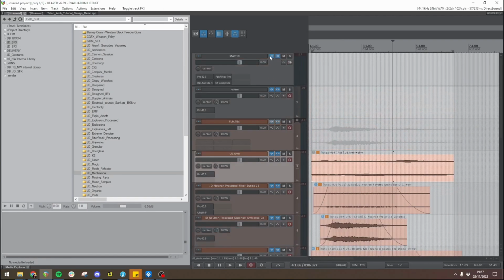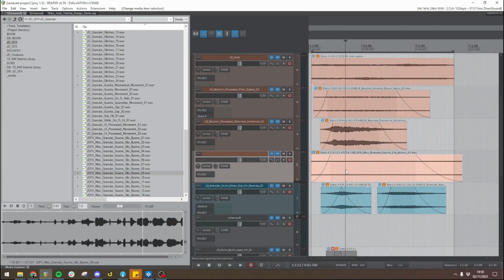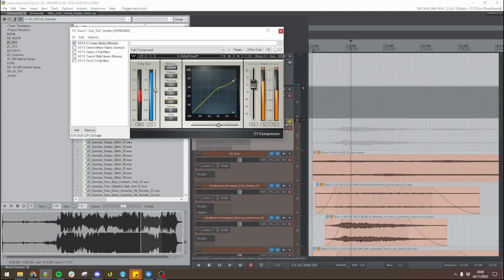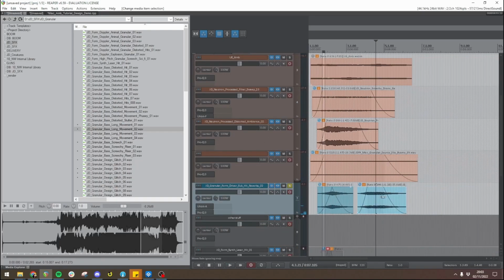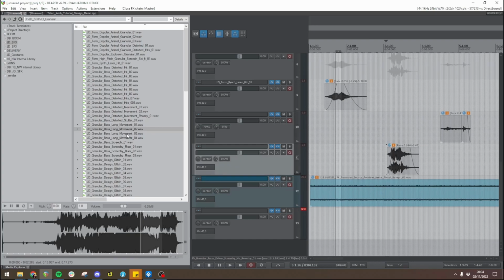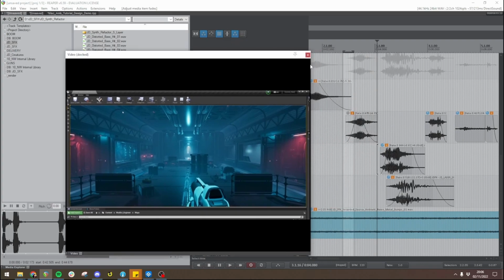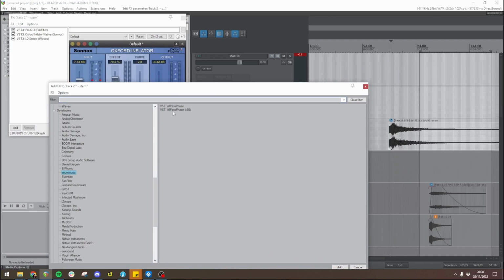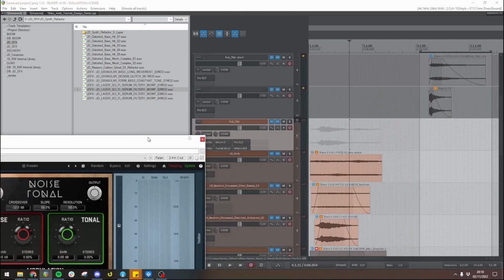Sound Design - Ambiences - Designing Sci fi Ambiences